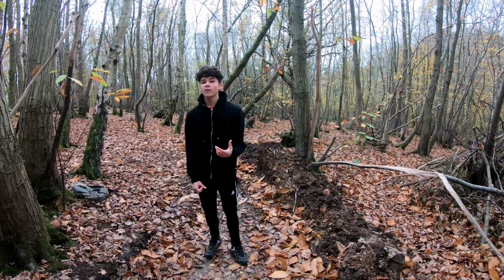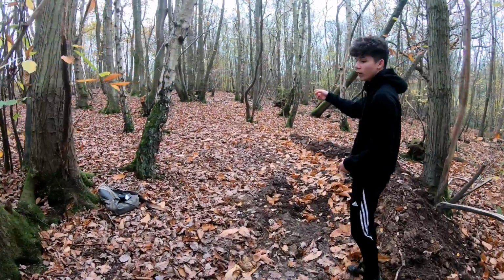Trail build Ep3: Butterfly line - Sick berm sicker hip